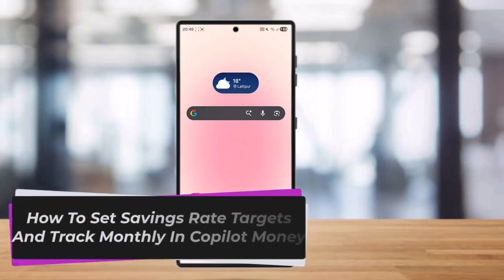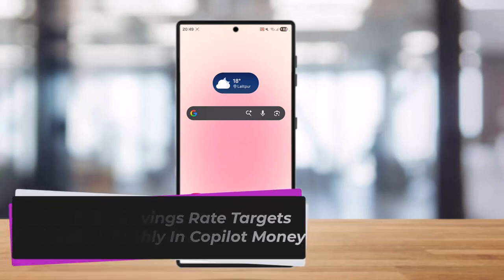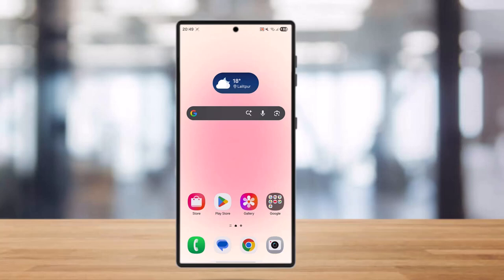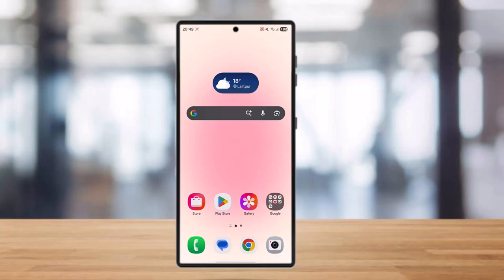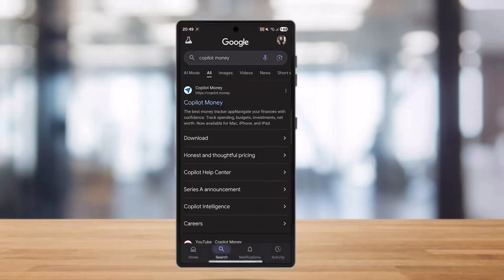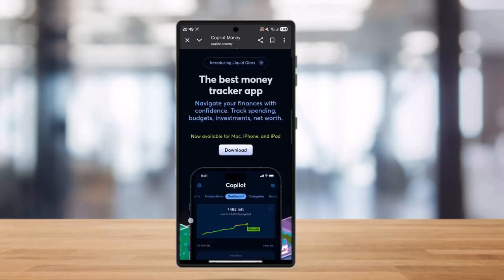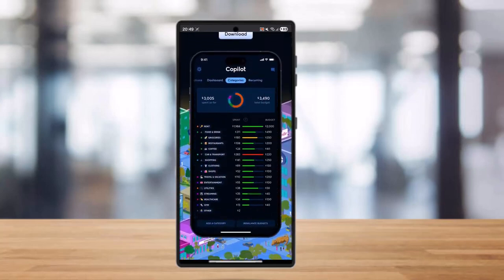How To Set Savings Rate Targets And Track Monthly In Copilot Money !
In today’s video, we are going to discuss how to set savings rate targets and track your money in Copilot Money. Setting clear savings goals is an essential step toward achieving financial security and building healthy financial habits.

To get started, open your Copilot Money app and navigate to the Goals tab. This is where you can create and manage all of your savings objectives in one place.

Next, you can add a new goal by giving it a name, setting a target amount, and choosing your tracking method. You can also set a target date, specify monthly contributions, and link your bank accounts for automated tracking.

Once your goal is set, Copilot Money provides an overview of your progress, including automatic updates, manual adjustments, cash flow insights, and helpful suggestions to keep you on track. You can easily monitor your monthly savings and make adjustments as needed to stay aligned with your goals.

By following these steps, you can efficiently set and track your savings goals in Copilot Money, ensuring you stay on top of your financial plan. I hope you found this video helpful! We’ll be back with more informative videos soon.